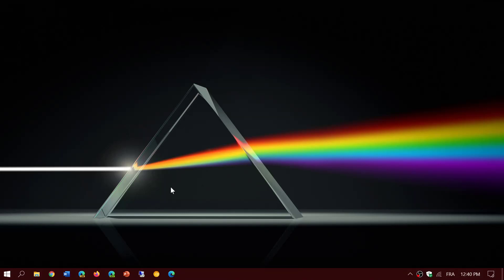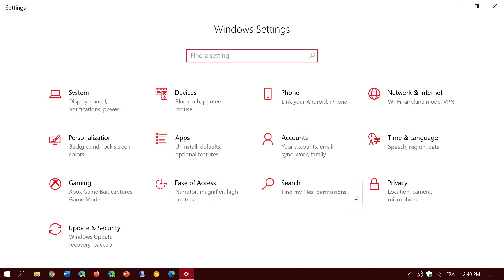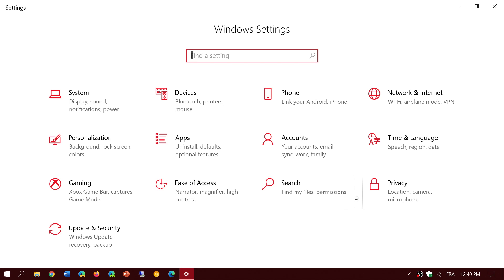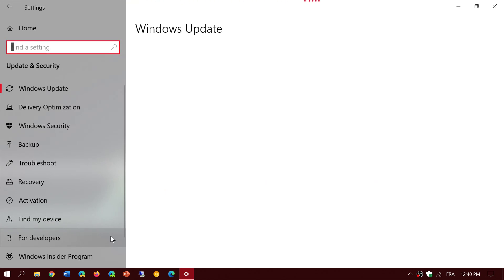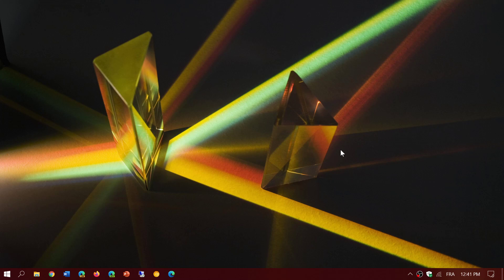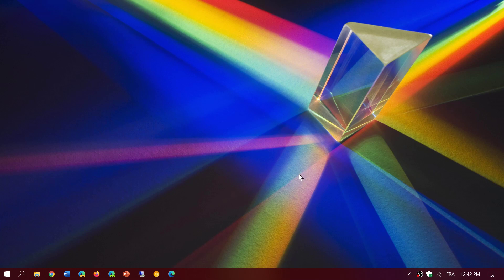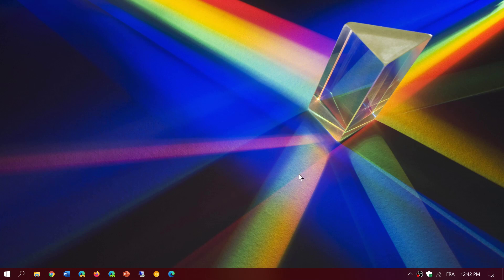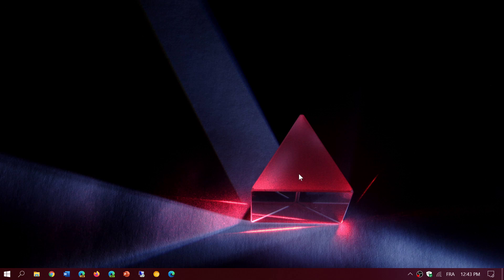Patch Tuesday Security update Cumulative updates released today Windows 10 8.1 Sept 7th 2020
Second Tuesday of the month, time for some security updates